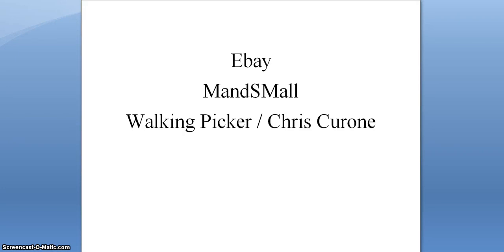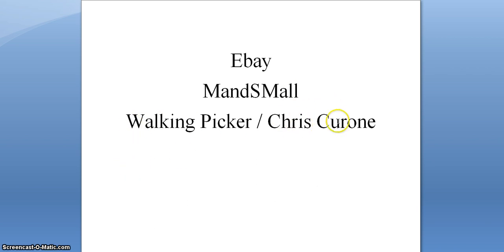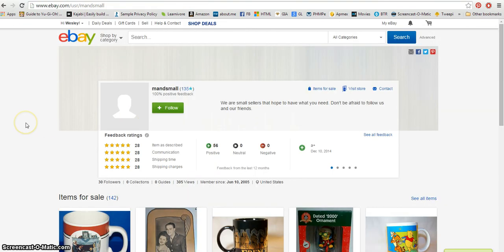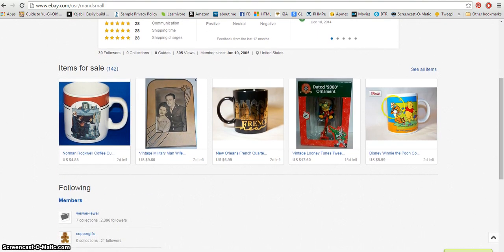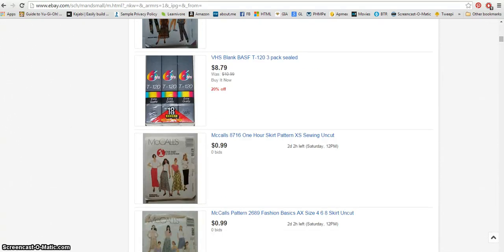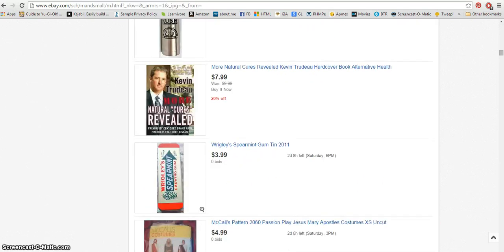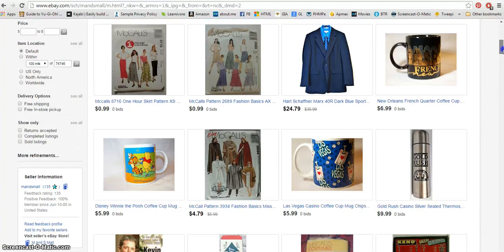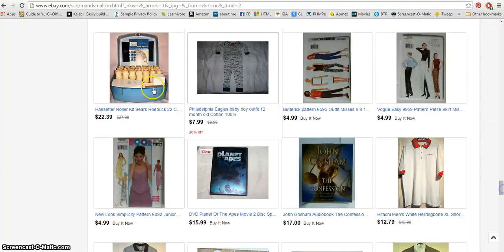GIFT IDEAS & VIEWER SPOTLIGHT - Chris Curone Ebay Shop - MandSMall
: Gift giving is upon us and I always suggest you buy from small business owners vs. large corporations. As part of my "viewer thanks" this month, I am spotlighting some of my channel subscribers who have wonderful items you can buy which are PERFECT for gift giving. This episode features Chris Curone's Ebay Store: mandsmall